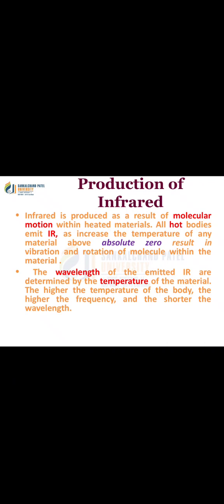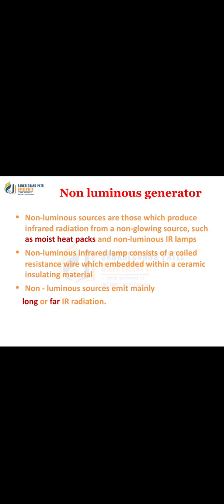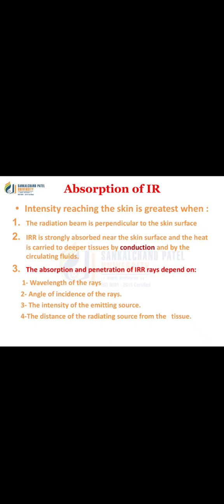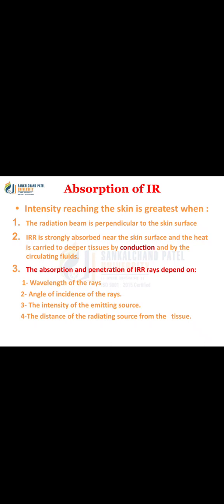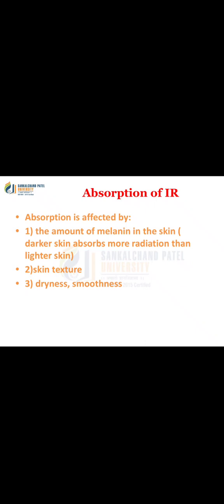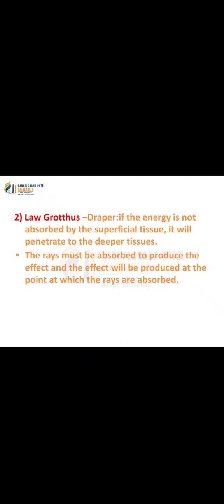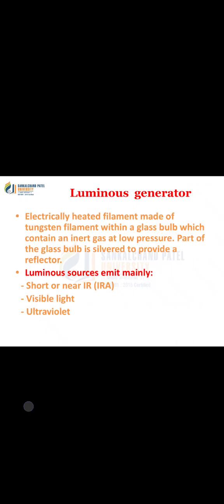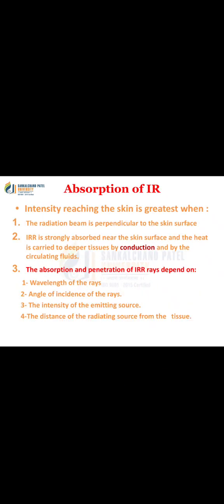Infrared Radiation Part 1